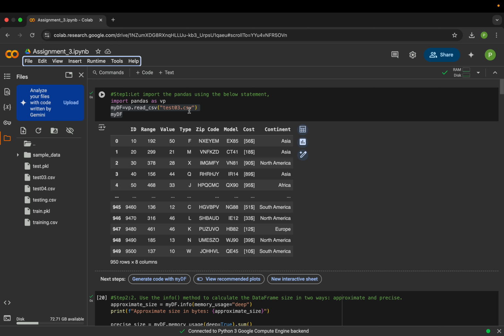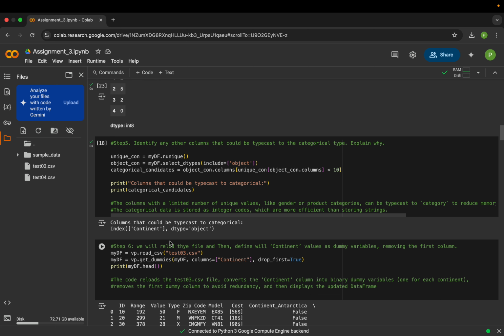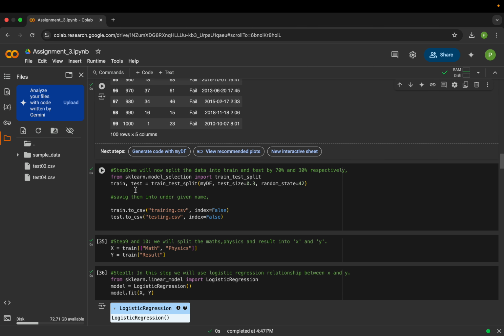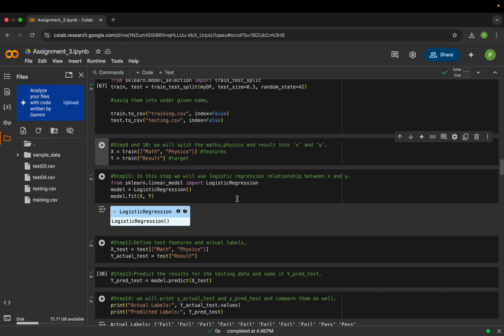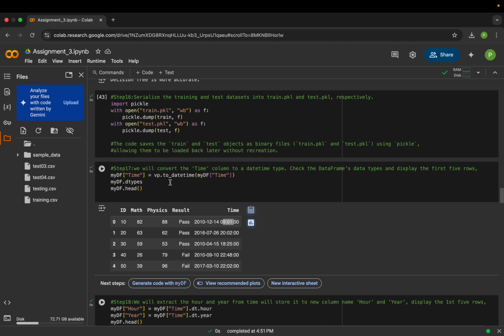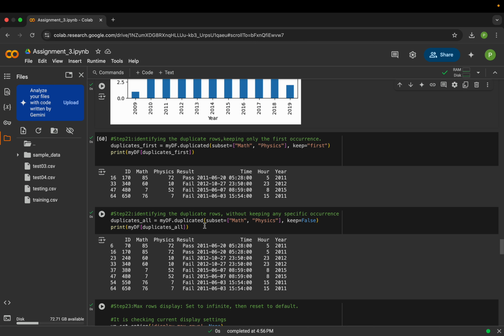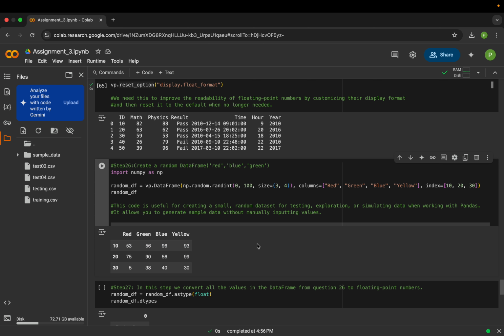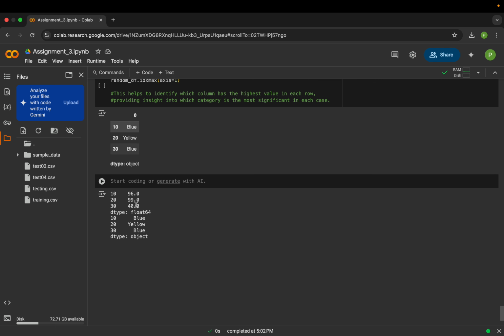basics of pandas 3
This provides the short and useful insight of pandas including the Logistic regression and other features using the best class Google colab as platform.